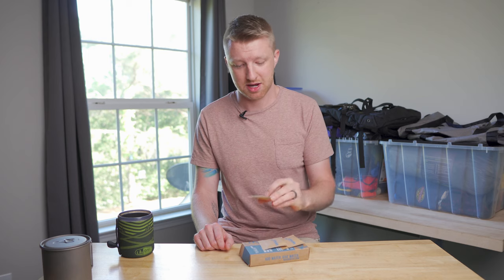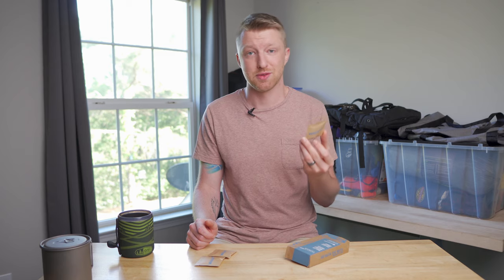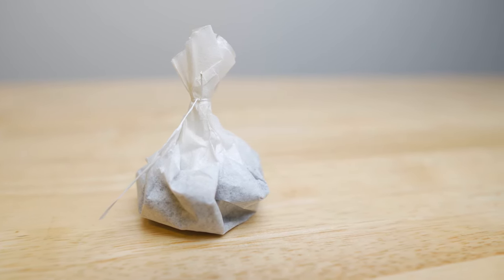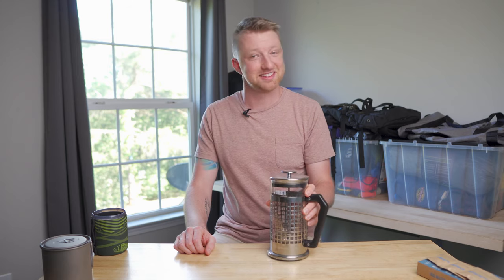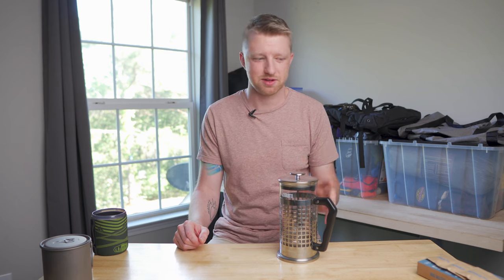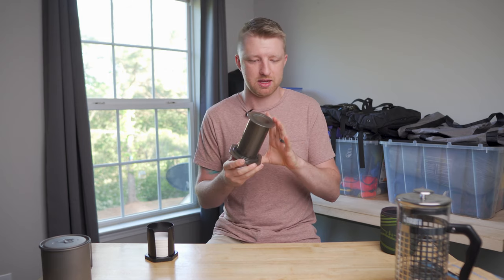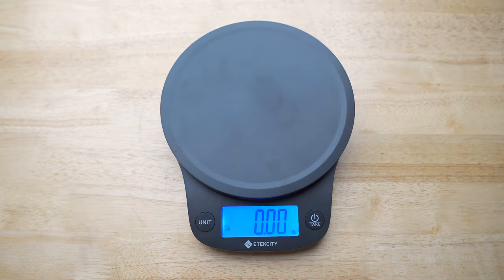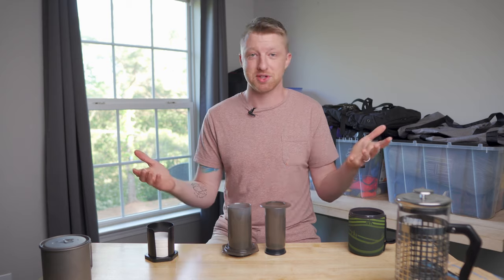Coffee Options for Backpacking and Camping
LINKS AND TIMESTAMPS BELOW! ⬇️
-WAKA Instant Coffee
-AeroPress Go
-Primula Brew Buddy
-GSI Coffee Mug
-Toaks Titanium Pot
-BRS 3000t Stove
-Caffeine Tablets

CHAPTERS
0:00 - Intro
1:00 - Items to boil water
1:25 - Instant coffee
2:35 - DIY coffee bag
3:15 - French Press
3:50 - AeroPress
6:25 - Brew Buddy
8:05 - Cream and sugar, sir?